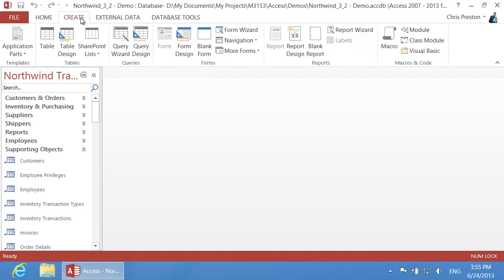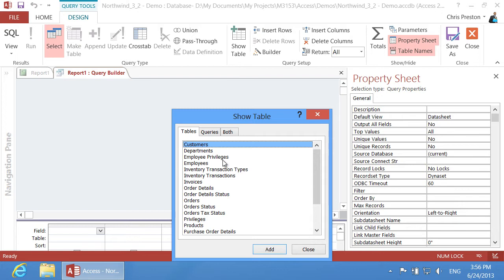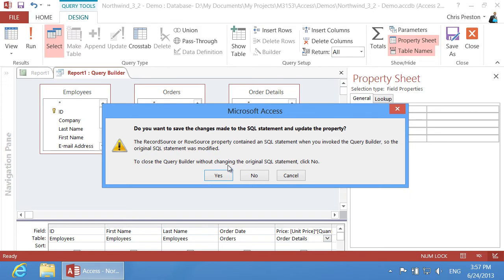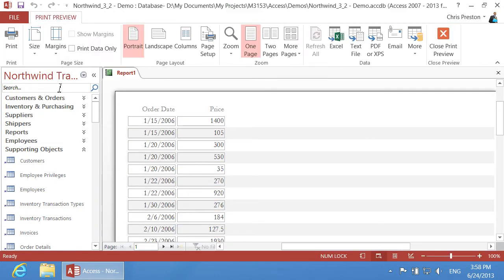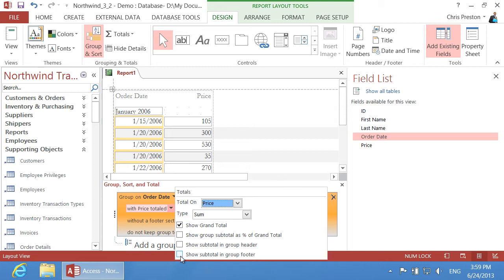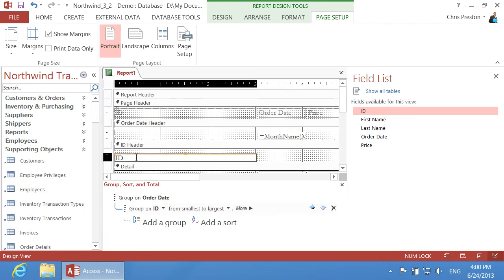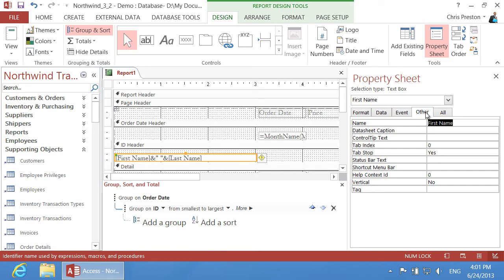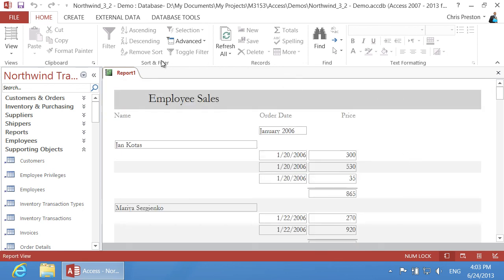Microsoft Access 2013 - Module 4: Forms and Reports